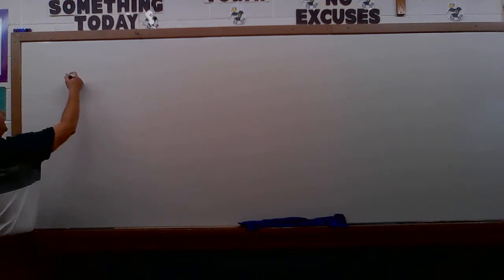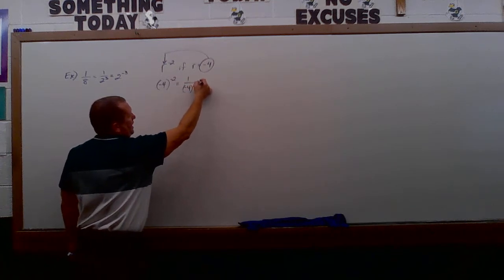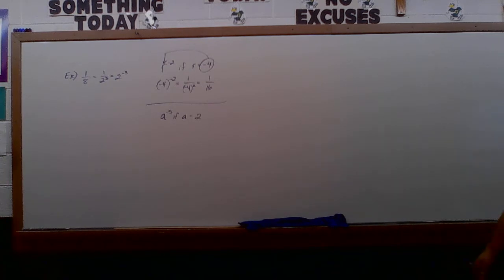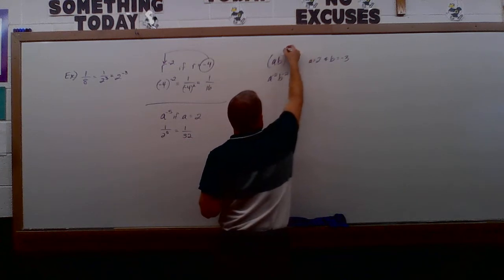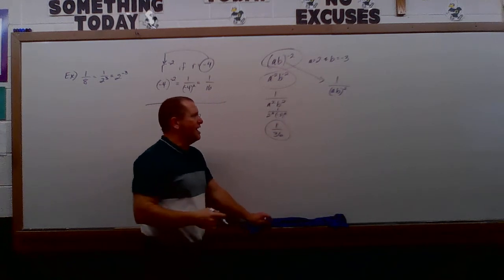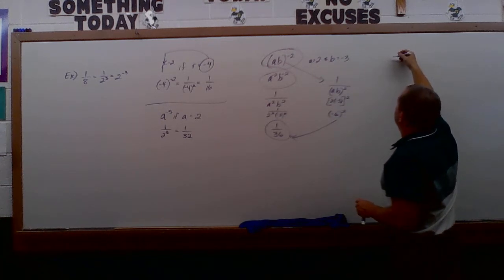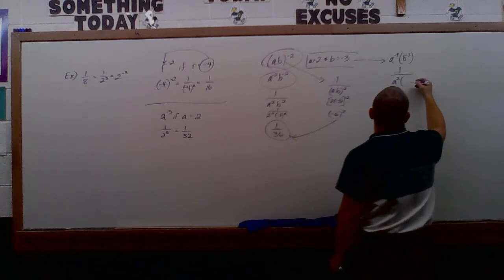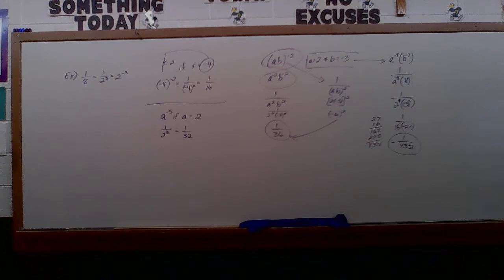7th, PA 4 7 cont